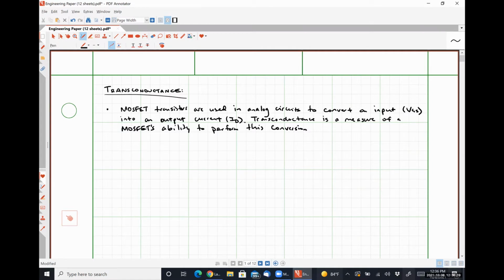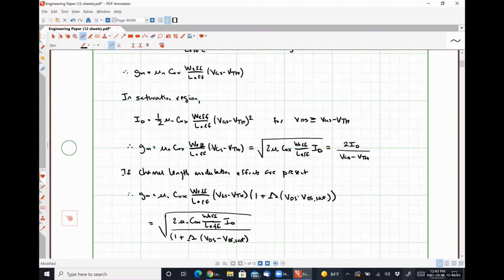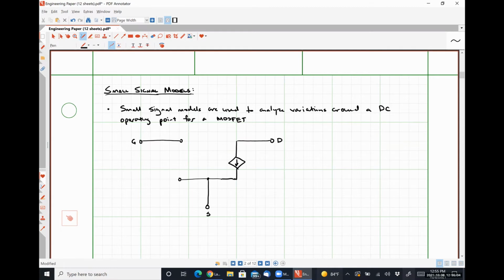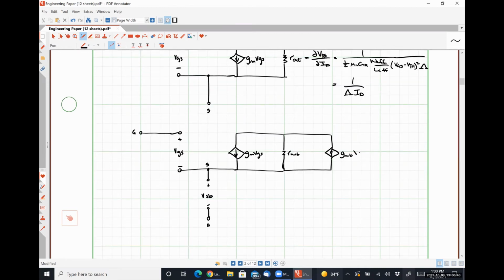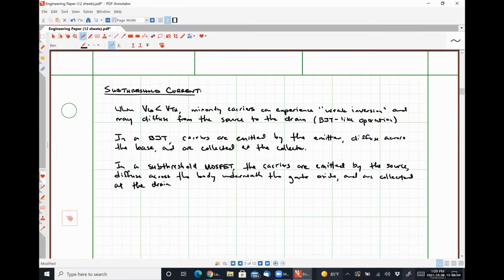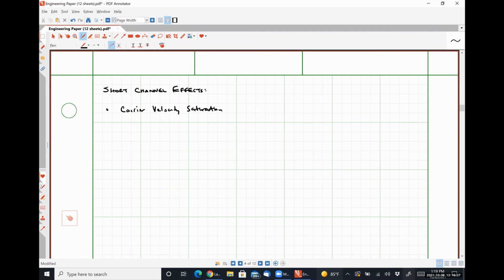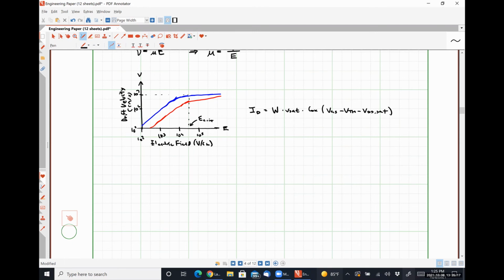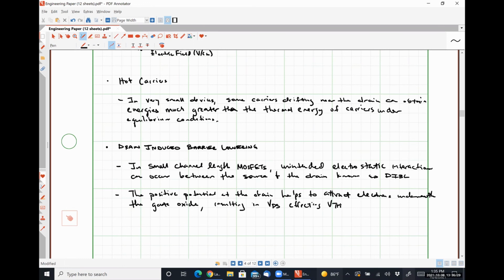ELEN 438 (Fall 2021) - Class Meeting #13 - 10/08/2021